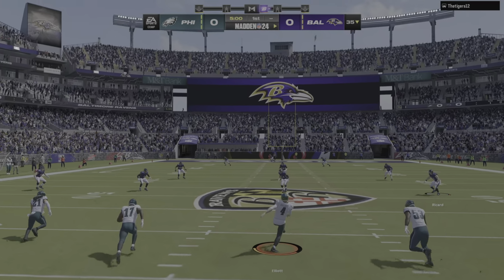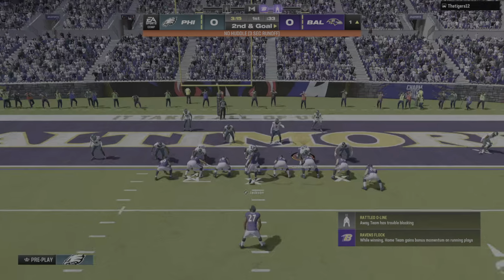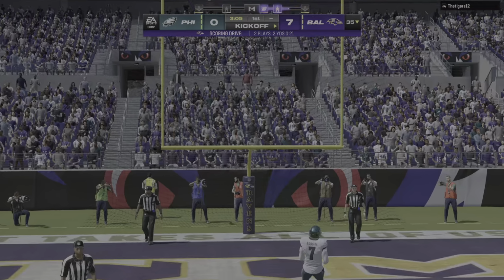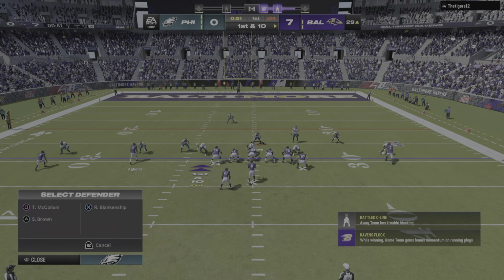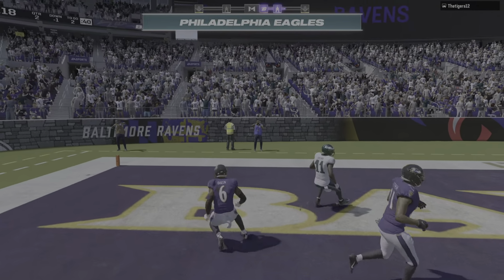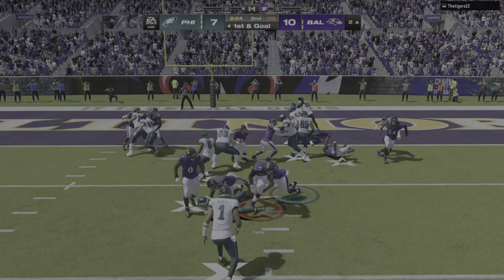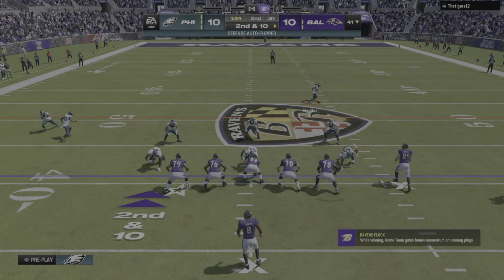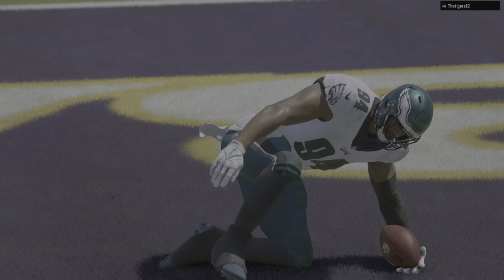Rookie ravens 2nd game nickel 33